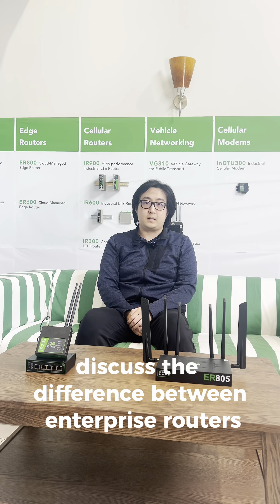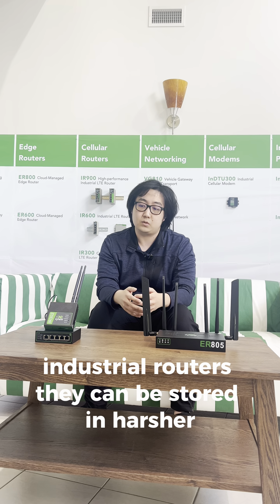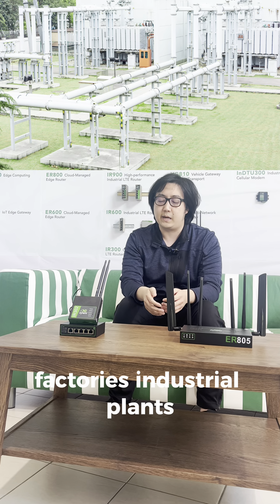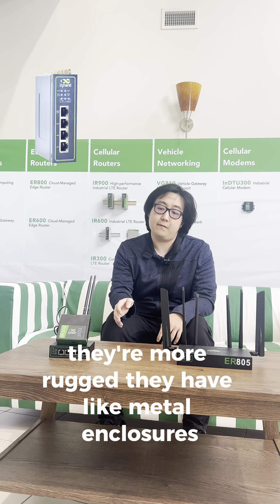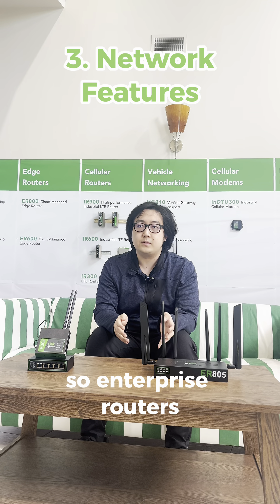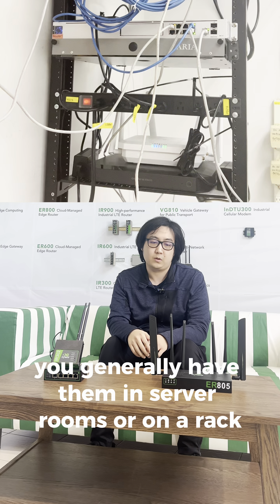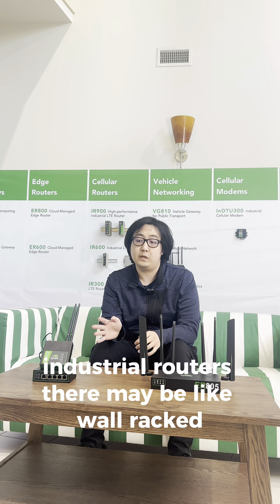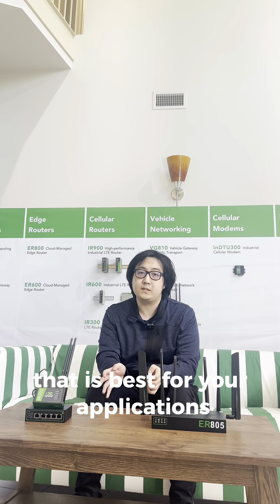Enterprise Router vs Industrial Router | IoT 101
Enterprise router or industrial router — what are their differneces? Which one is right for your business? In this video, Bryan explains the key differences, from performance to environmental factors. Find out how the right router can optimize your operations!
🎥 Watch the full breakdown and make an informed choice.